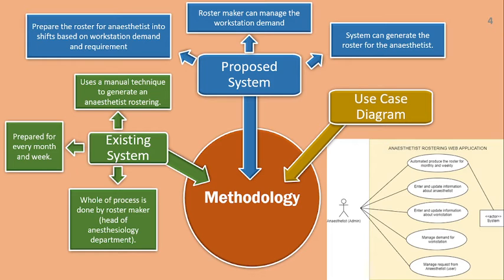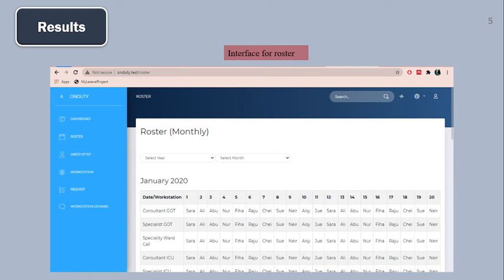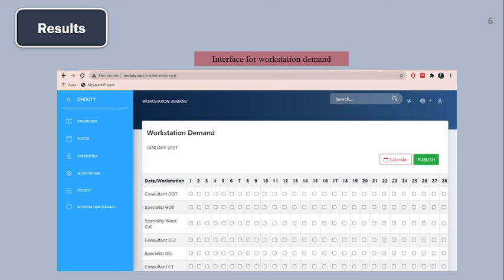Paper ID 53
5th International Multiconference on Artificial Intelligence Technology

Paper Title: Anaesthetist Rostering Web Application for Hospital Canselor Tuanku Muhriz